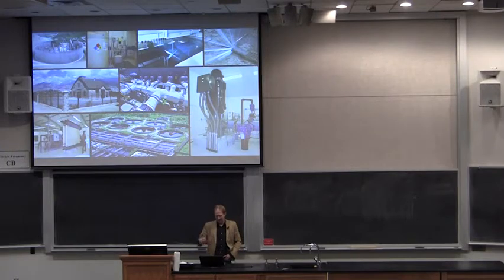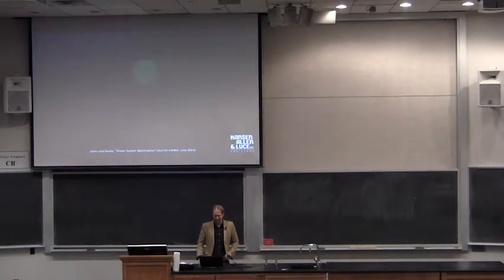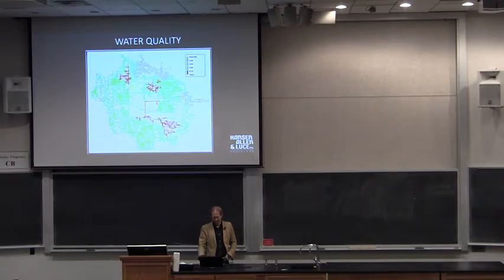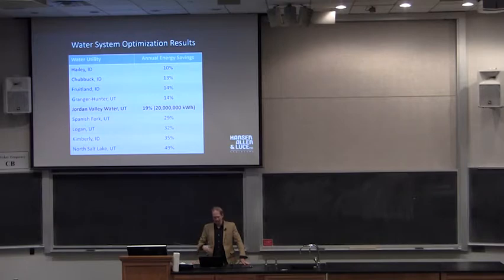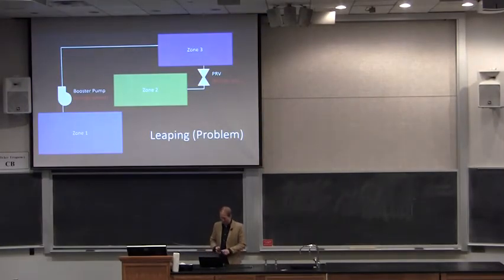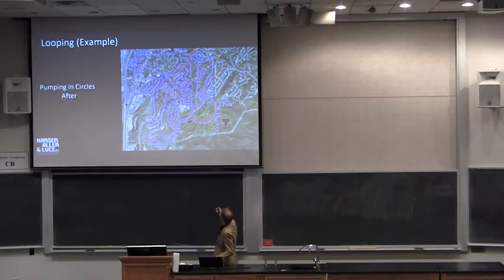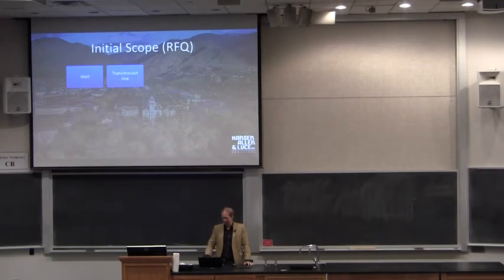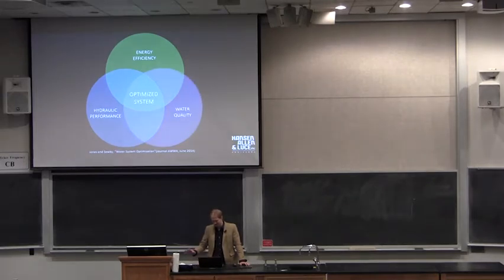October 26, 2017 Seminar